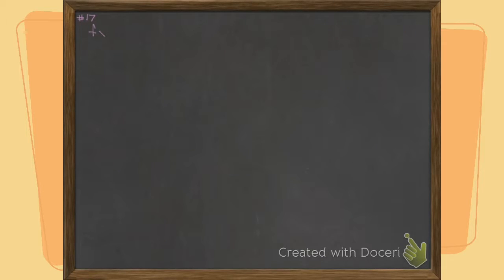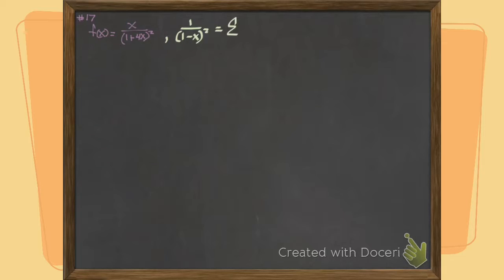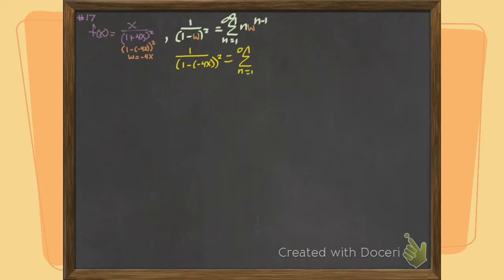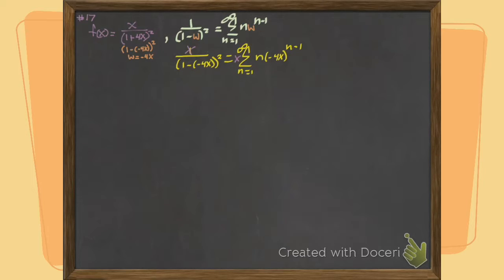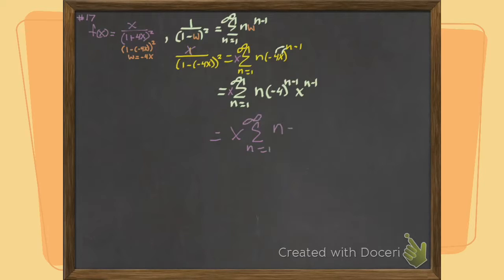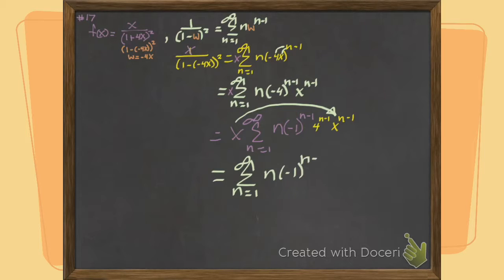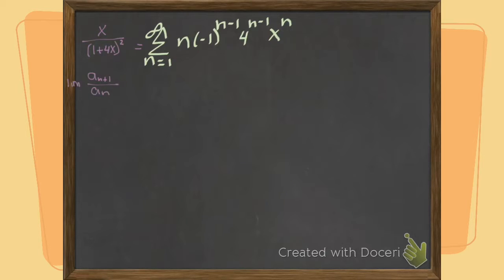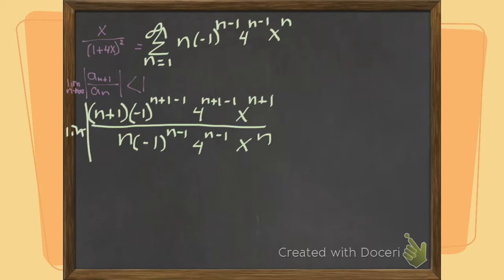Representing functions as power series 1